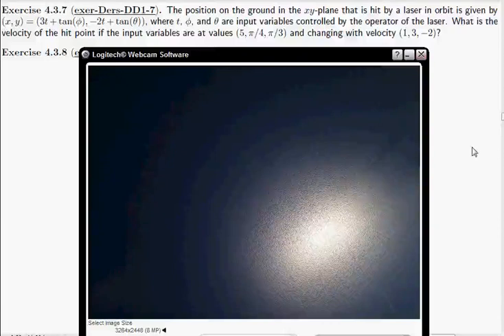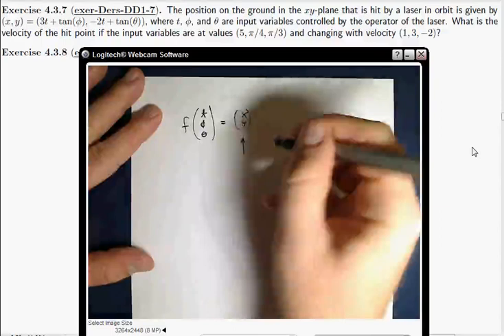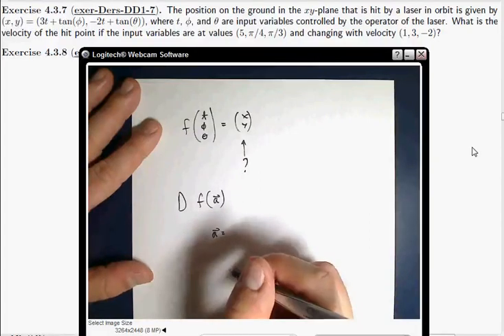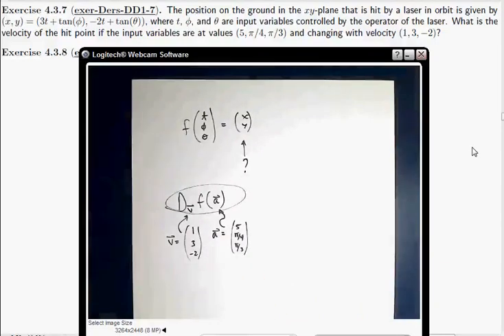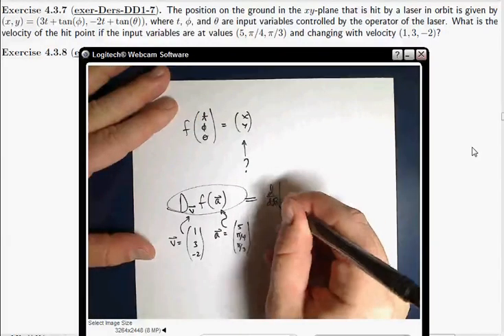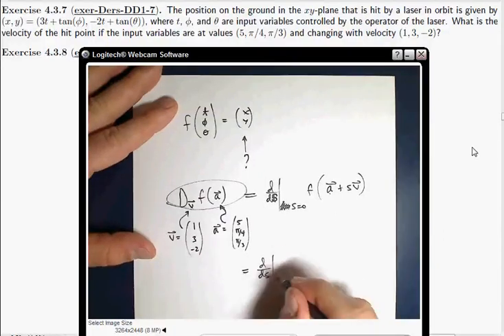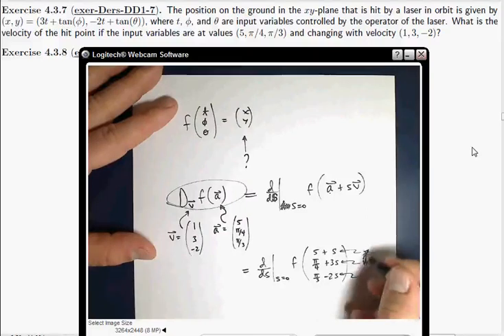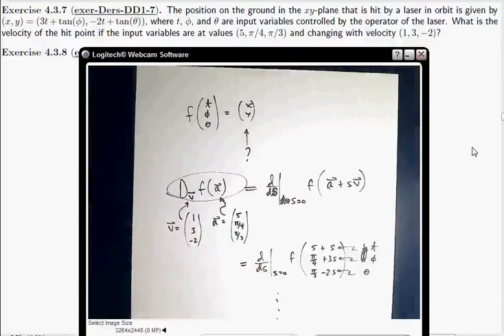Solution to Exercise Ders DD1 7